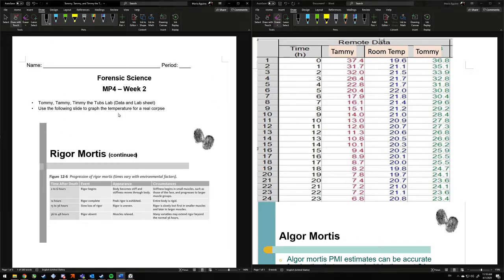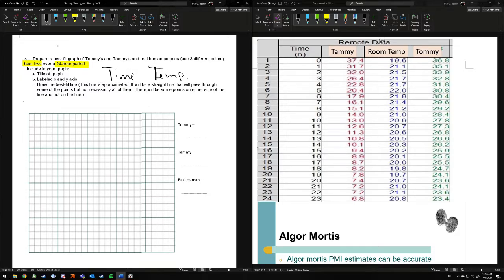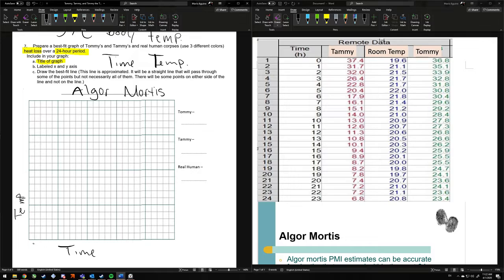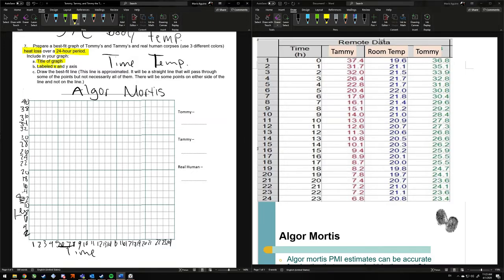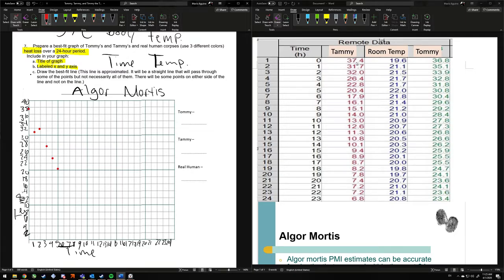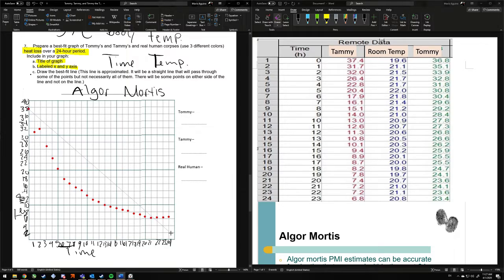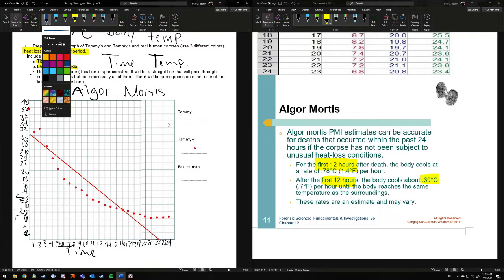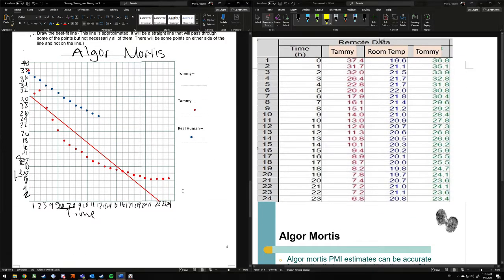Tommy and Tammy Video Tutorial 4 1 2020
Week 2 Online Forensics Assignment